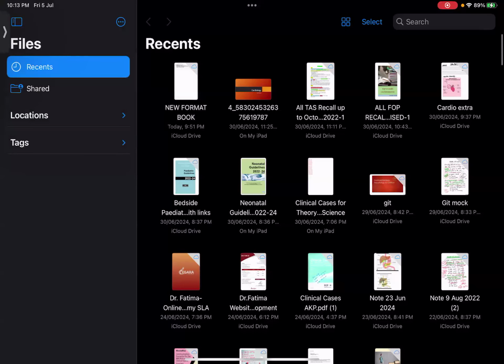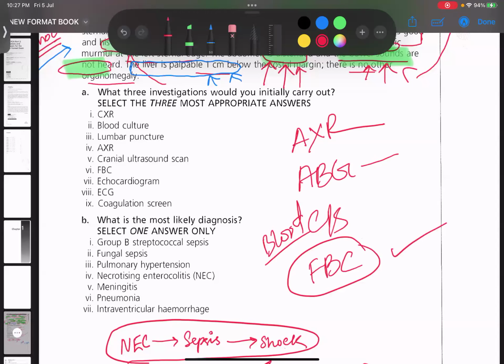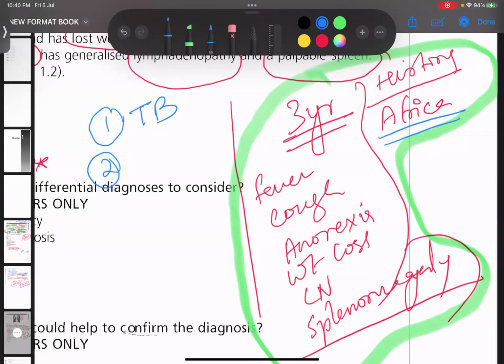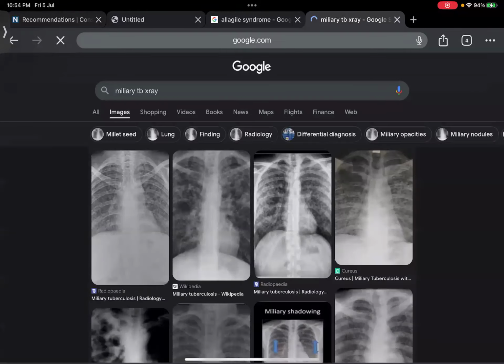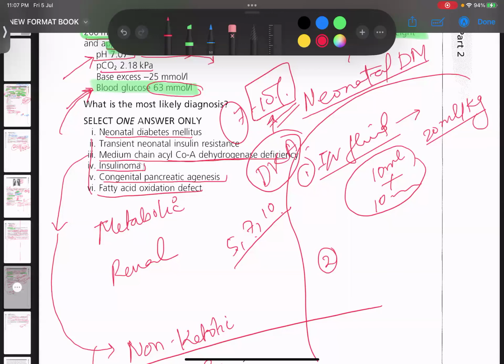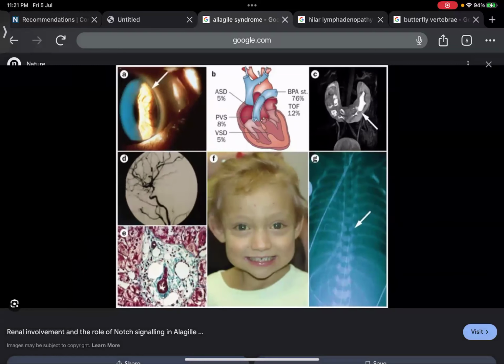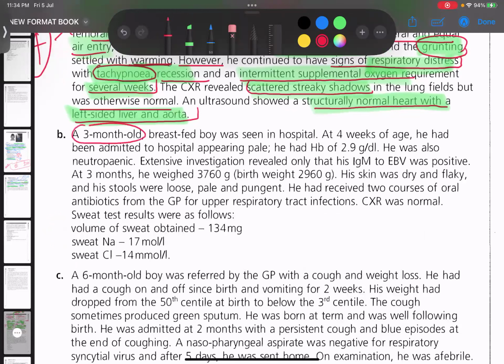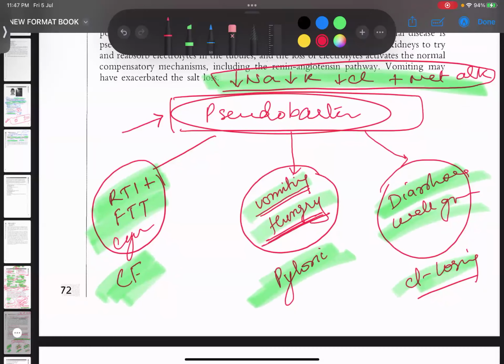AKP New Format case discussions -part 2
Join Facebook group for discussions